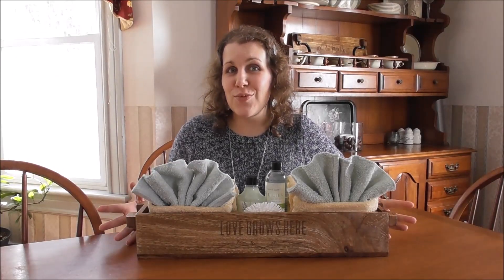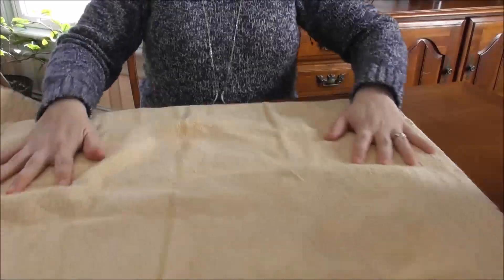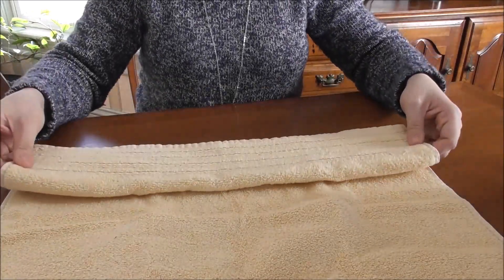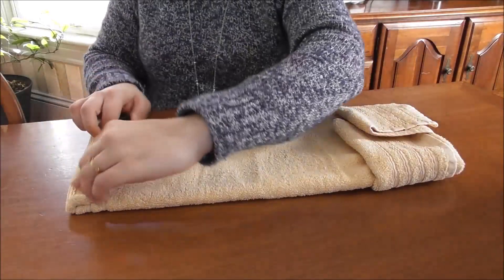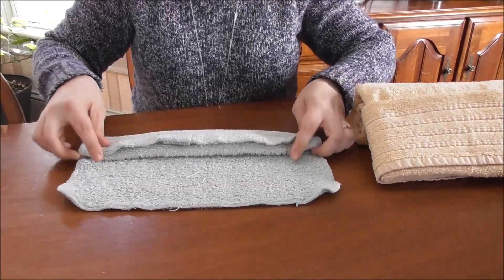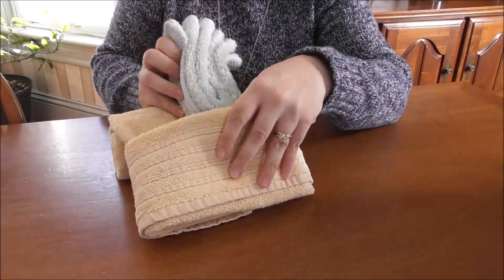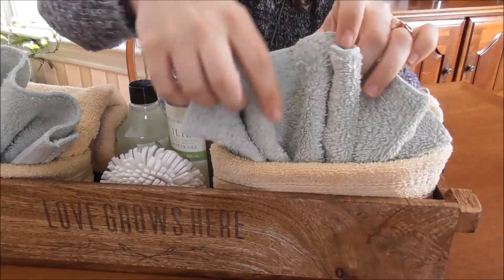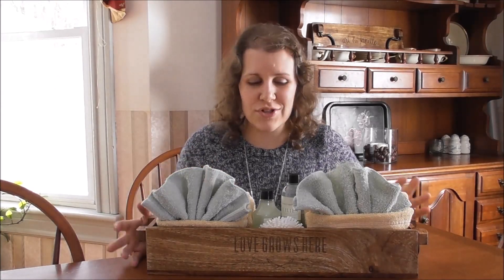How To Easily Fold Guest Towels - Easy Bathroom Decor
Watch and learn how easy it is to fold guest towels and how to make a big impact with your guests. This is fast and easy.
I would love to hear how you used fancy towels in your guest bathroom!